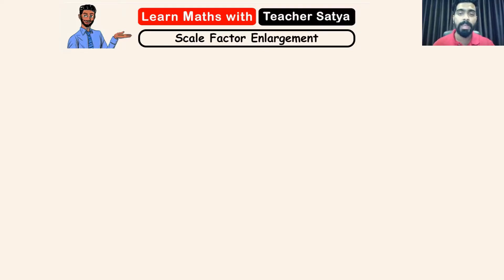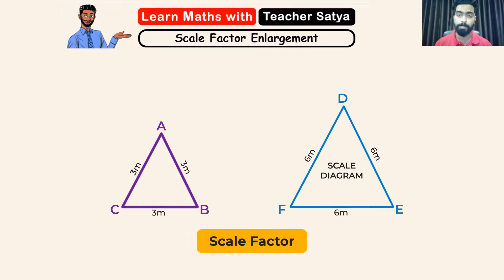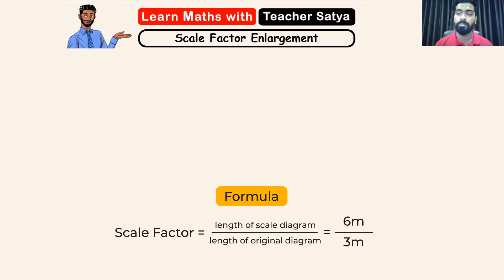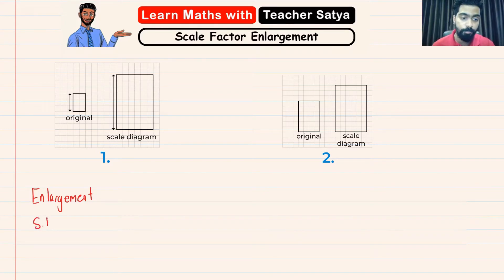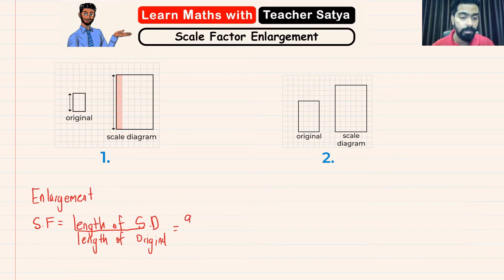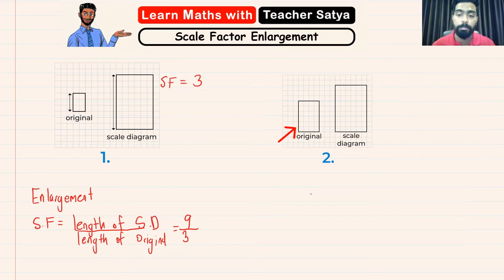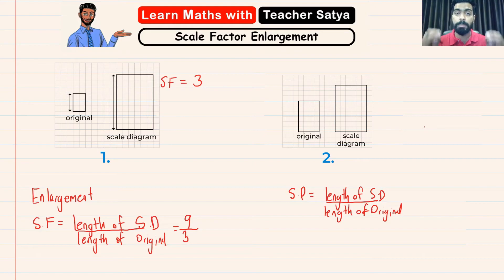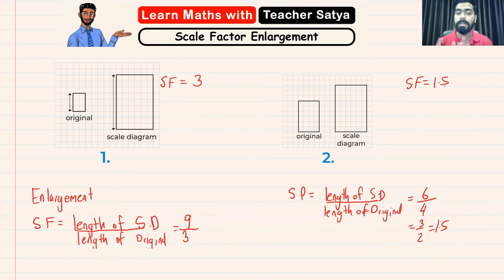Easy Way to Find Scale Factor in Enlargement!!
Welcome to this Math Review Guide on Interest Rates. If you are looking for help on How to Find Scale Factor in Enlargement you are exactly at the place you need to be, you are exactly at the place you need to be, you are exactly at the place you need to be. In this video, I will be teaching you guys how to find the Scale Factor in Enlargement. Now, let's understand what do we mean by a scale diagram and reduction.

A diagram that is an enlargement or reduction of another diagram is called a scale diagram. When the Scale diagram is bigger than the original diagram, we call it an enlargement and in an enlargement, the scale factor will be more than 1. The scale factor is the relationship between the matching lengths of the two diagrams.

To find the Scale Factor of a scale diagram, we divide the length on the scale diagram with the length on the original diagram.

In this video, I will be interpreting few scale diagrams that represent reductions.

- Construction workers when they construct buildings and bridges
- motorists when they use maps to get around a city

If you are studying or getting ready to take the IGCSE, CBSE, SAT, or any middle school or high school math exam this channel covers it all. In the series of Mathematical videos, I will be teaching all of the topics from the IGCSE Math Core Syllabus one chapter at a time.